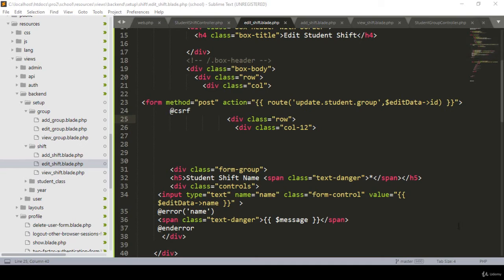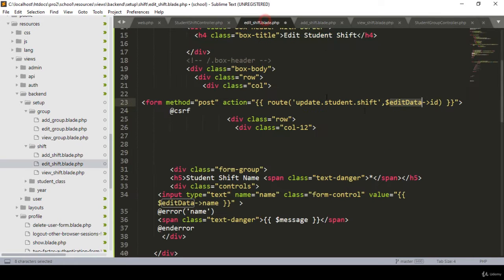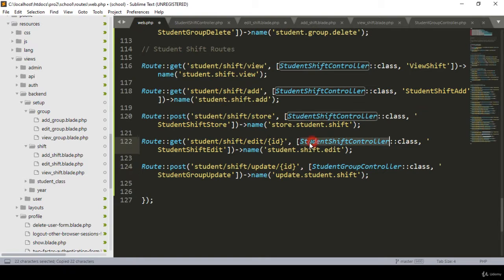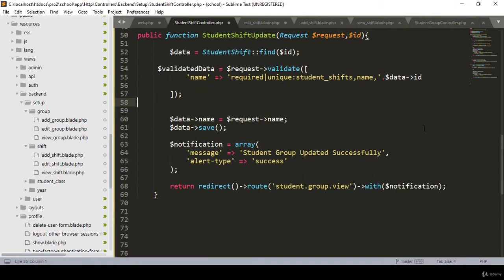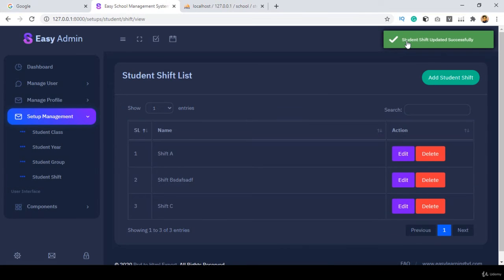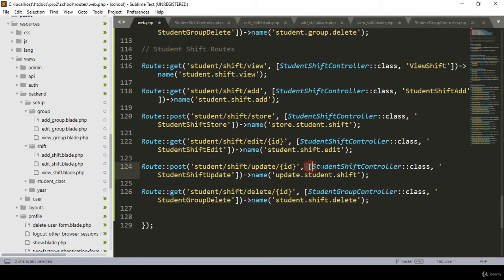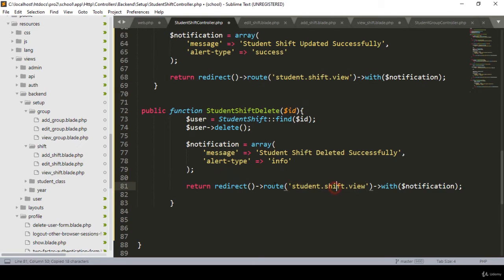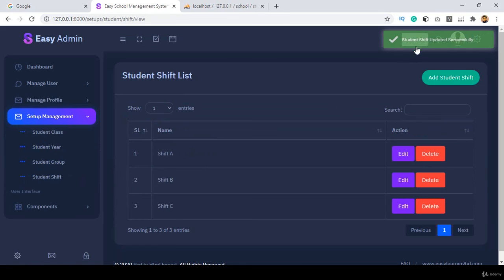2 Student Shift Management Option Part 2